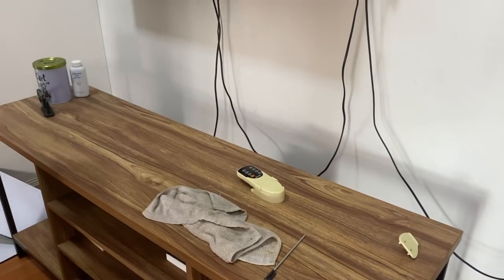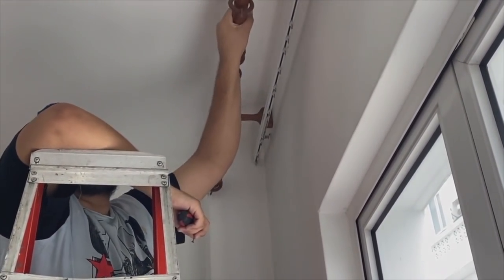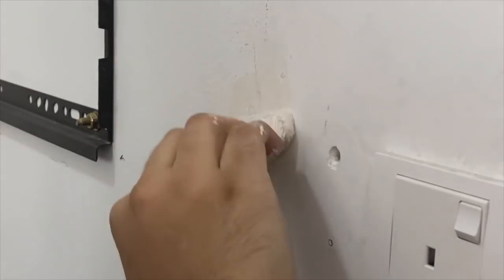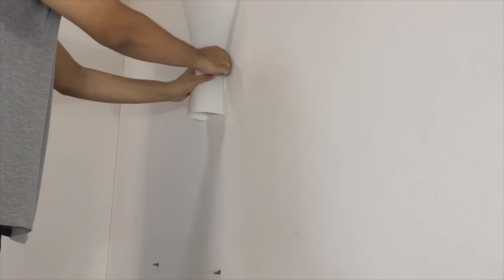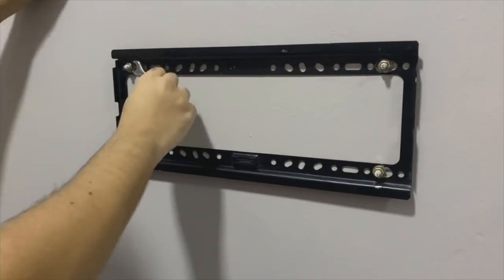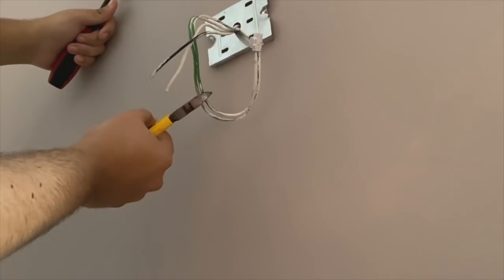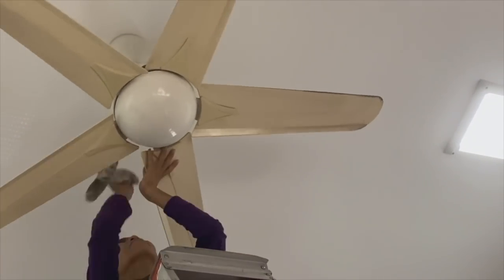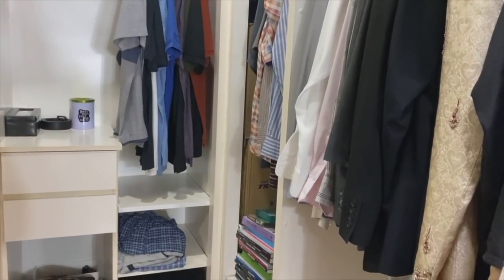GUYS' BEDROOM MINI MAKEOVER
Request: watch this video with your sons or brothers!

This is the video I had mentioned. My sons’ did a mini makeover of their bedroom and I am so impressed.

They did this completely of their own accord and chose everything by themselves.

I hope you enjoy the reveal as much as I did.

Happy Homemaking!

Paint colour
PANTONE Light Taupe 1210

Son’s Room Makeover

Bedding by Louis Casa
Clock Spotlight Stores
Wardrobe IKEA
Bedside Table by Lozenzo
Laptop Table Vittsjo Series, IKEA.
Light Vivace by Schneider (pic is on Instagram @raveenaathome)